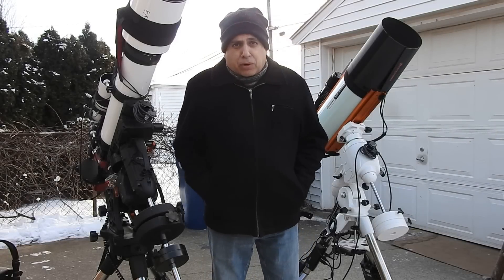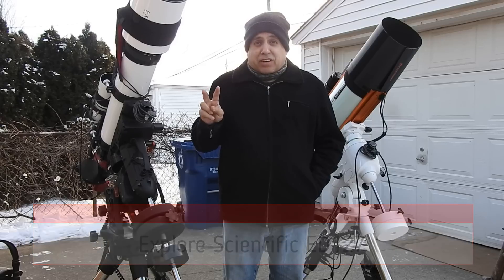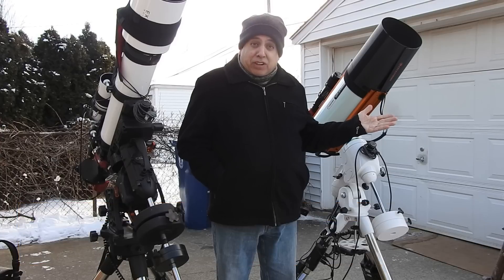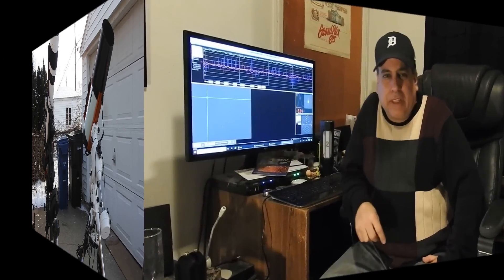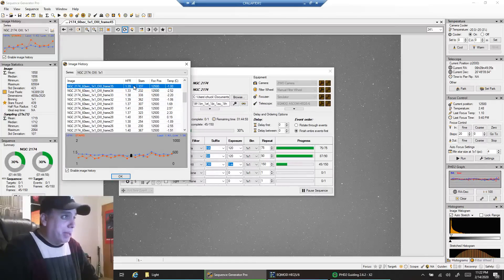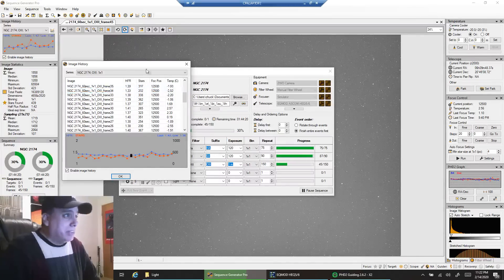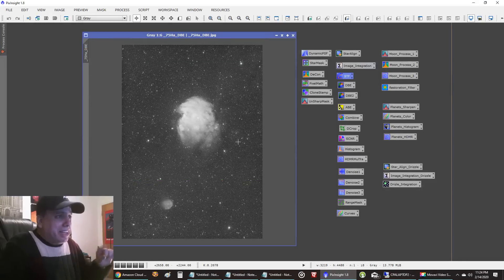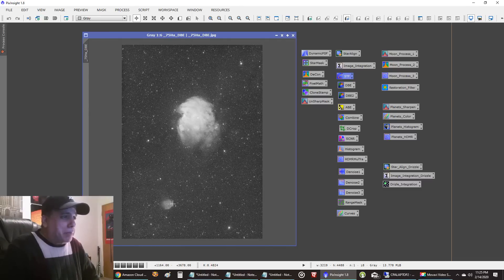Astrophotography: Capturing the Monkey Head and Fruit Nebula With a RASA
The Monkey Head Nebula (NGC 2174) is an H II emission nebula located in the constellation Orion and is associated with the open star cluster NGC 2175. It is thought to be located about 6,400 light-years away from Earth. The nebula may have formed through hierarchical collapse.  The Fruit Nebula (Sh2-247) is the gaseous cloud beneath the Monkey Head.

They are captured with narrowband filters to help protect against light pollution and processed in the Hubble Palette.

Imaging Camera: ZWO ASI1600MM Pro

Mount: Sky-Watcher EQ6-R Pro

Guide Scope: ZWO 60mm Guide Scope

Guide Camera: ZWO ASI224MC